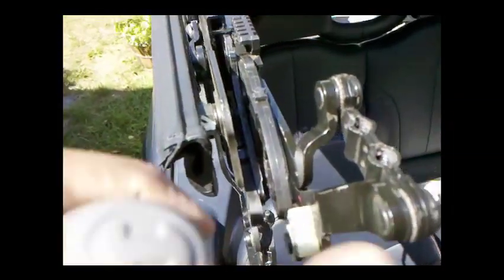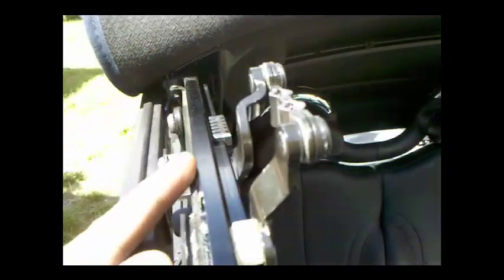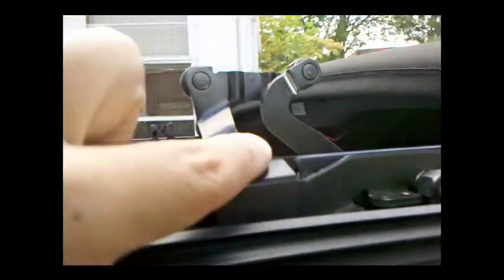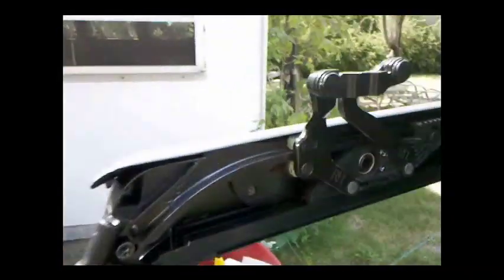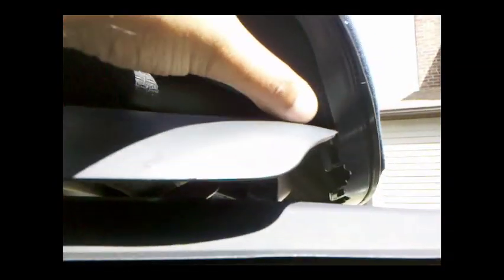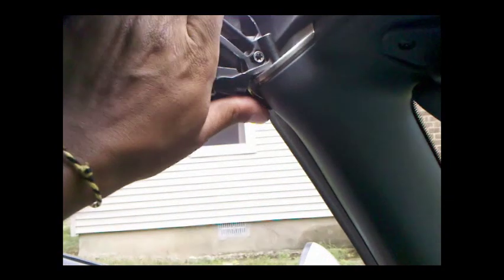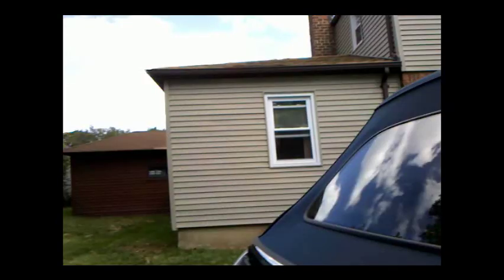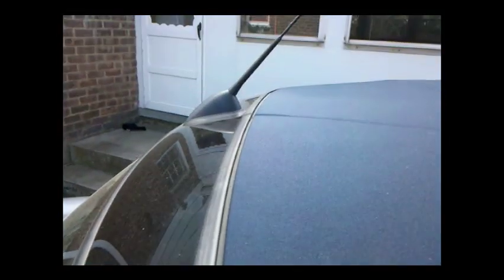Mini Cooper Convertible Top Repair Part 4